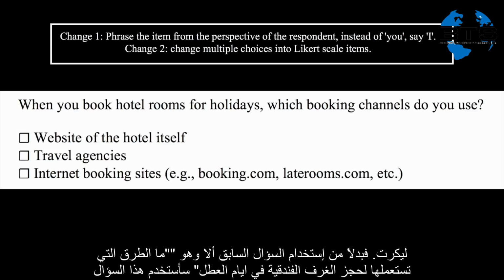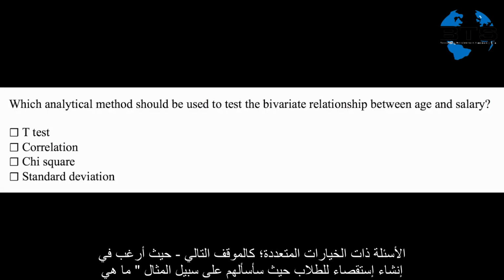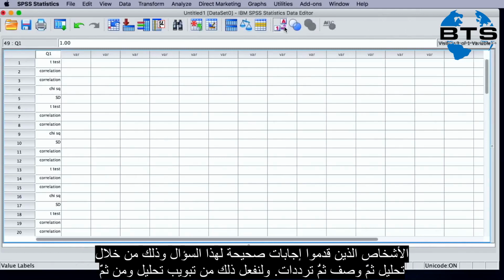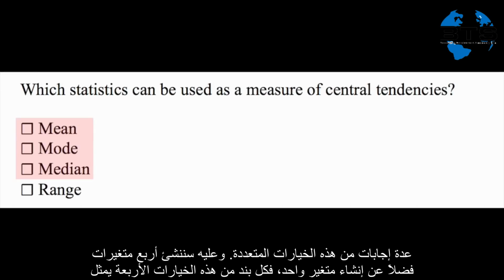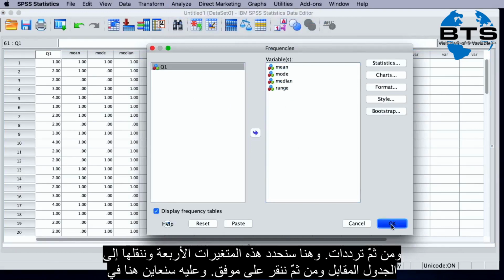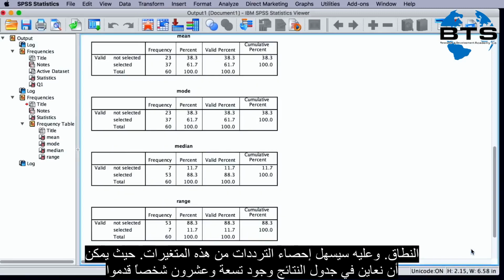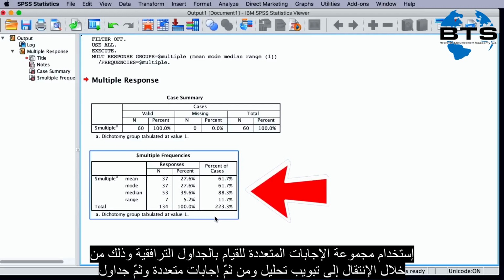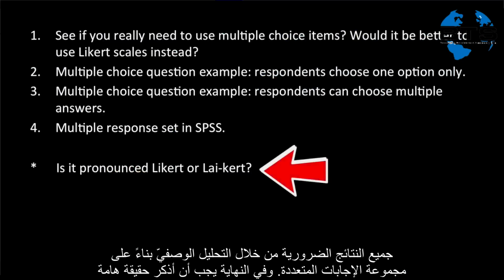كيفية إدخال وترميز وتحليل البيانات ذات الإجابات المتعددة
سنتناول اليوم موضوع إدخال وترميز وتحليل البيانات ذات الإجابات المتعددة؛ حيث سنتعرف على مقياس لكيرت وكيفية تطبيق الأسئلة ذات الإجابات المتعددة وفق برنامج التحليل الإحصائي، سوف نتعرف بطبيعة الحال حول كيفية إدخال سؤال يحتوي إجابات متعددة صحيحة وسؤال بجواب صحيح وحيد..

✬ الموقع الرسمي ✬